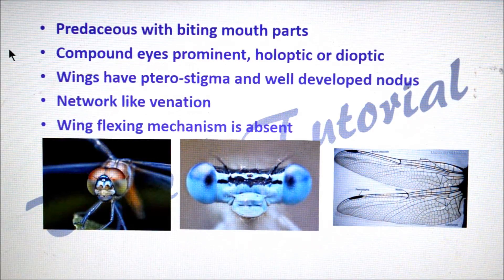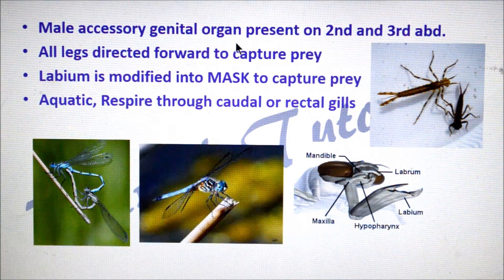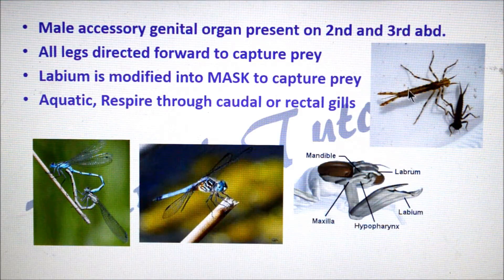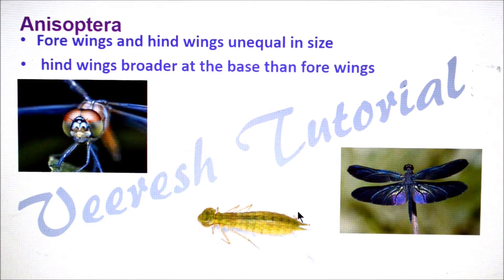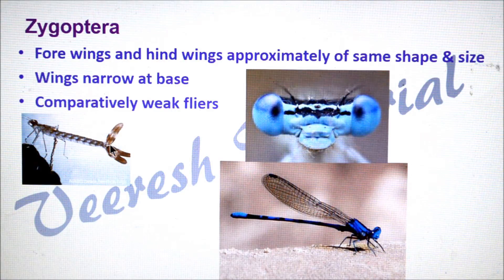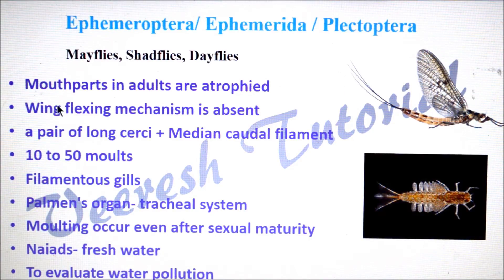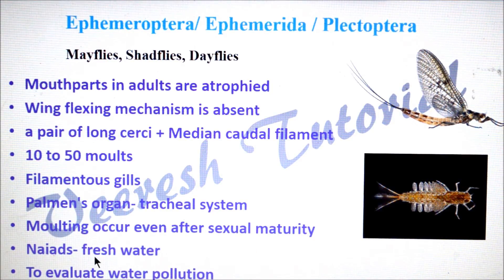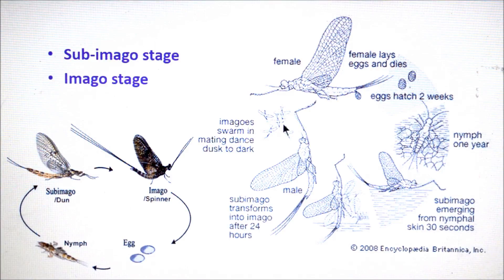Lecture 18: Odonata & Ephemeroptera Orders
Odonata -Anisoptera, Zygoptera,Anisozygoptera
 Ephemeroptera